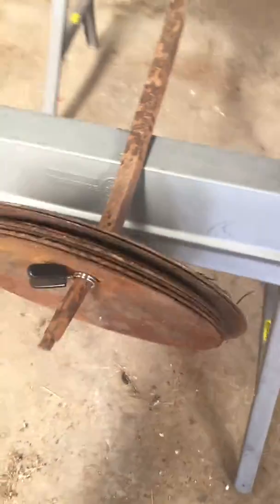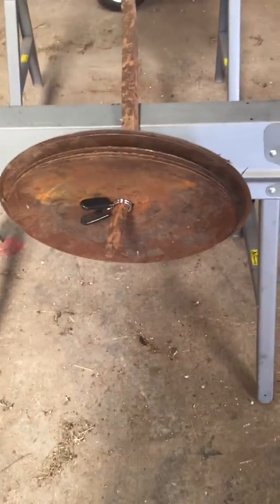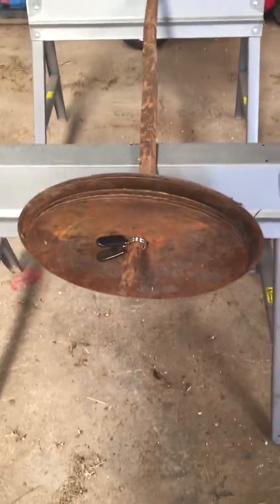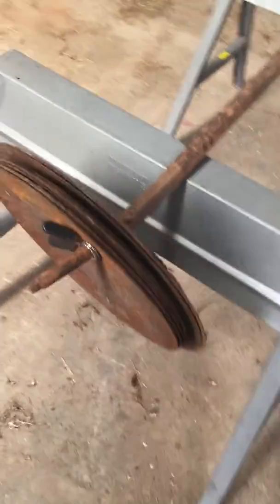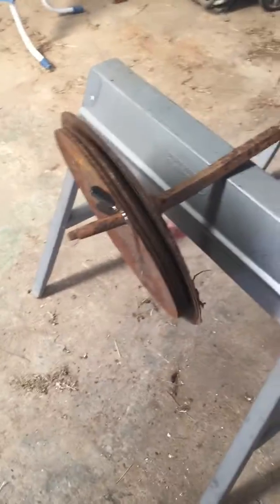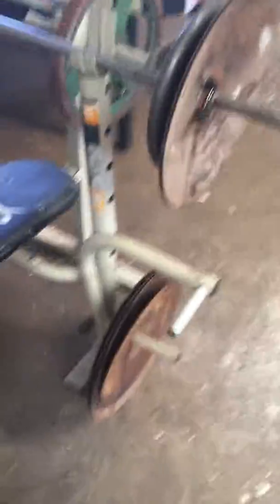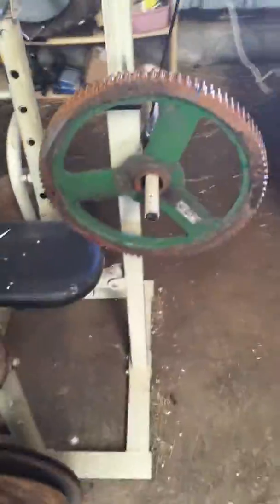Junkyard weights 1